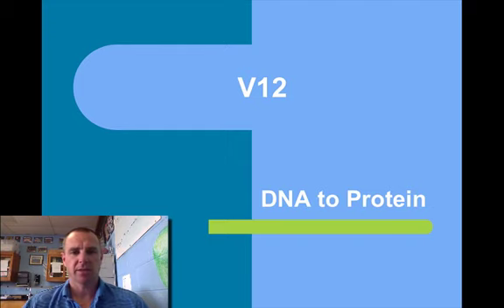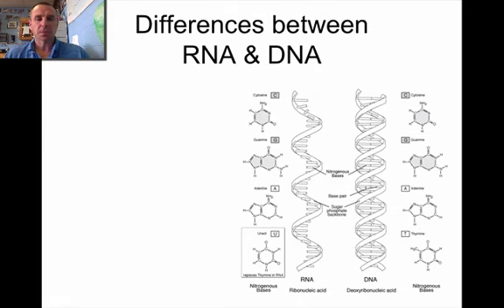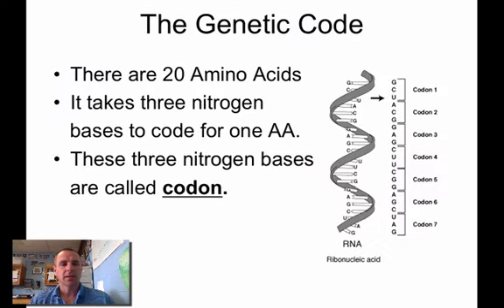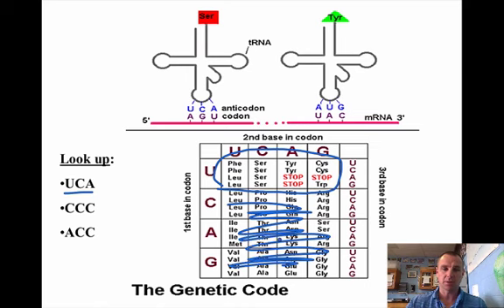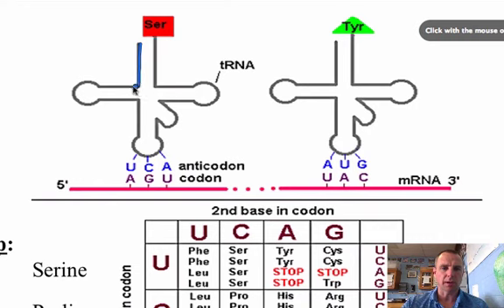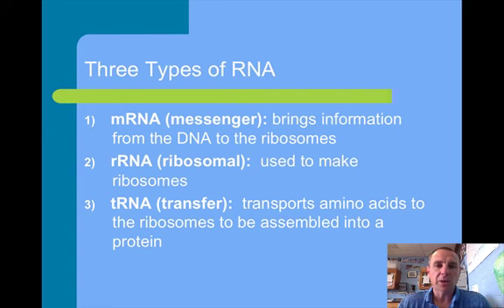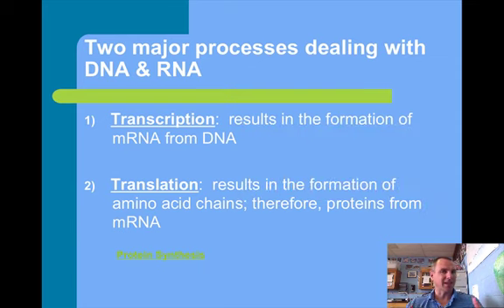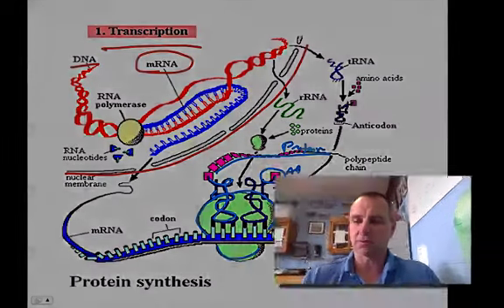DNA to Protein Video 12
A description of protein synthesis